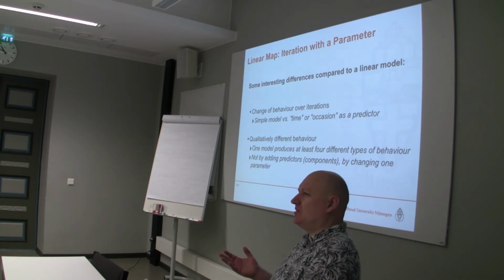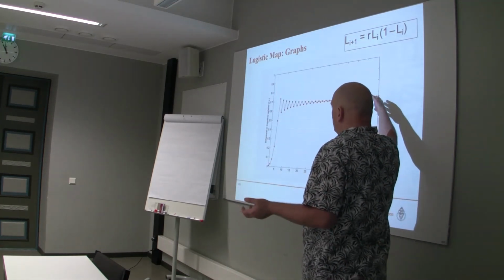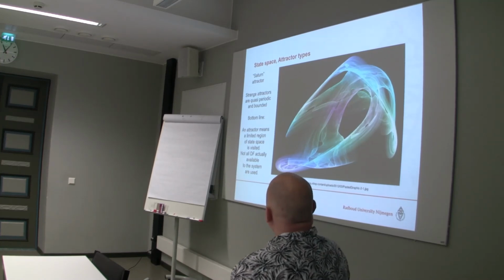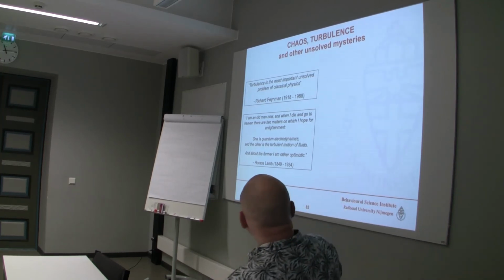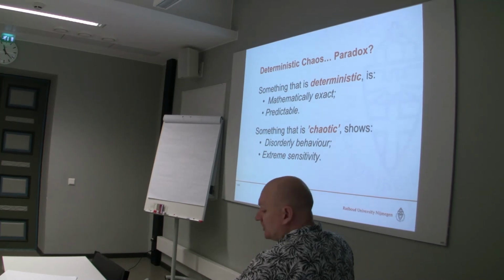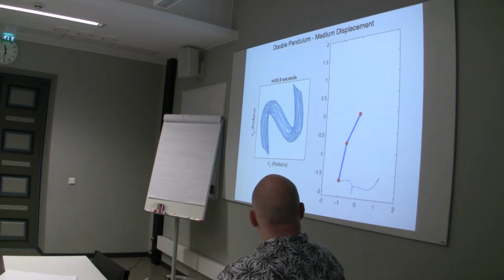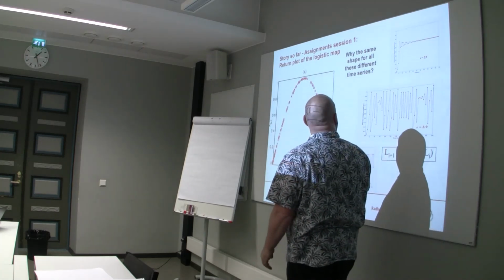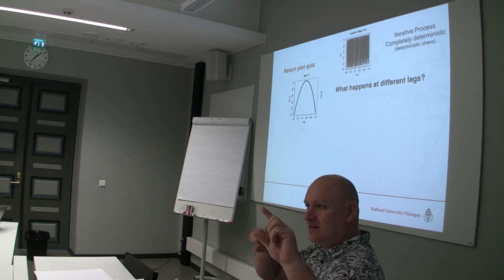Lecture 2: Introduction to the mathematics of change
Fred Hasselman's course, "Complexity Methods for Behavioural Sciences" in Helsinki. See description below for details.

Topics covered: Logistic Map, Return Plot, Attractors.

- An in-depth course with hands-on excercises is provided by Radboud University: "Complexity Methods for Behavioural Science: A Toolbox for Studying Change";